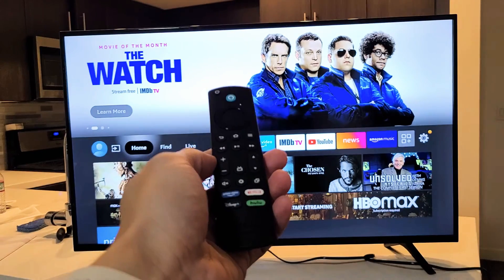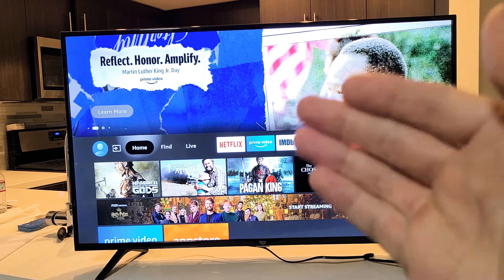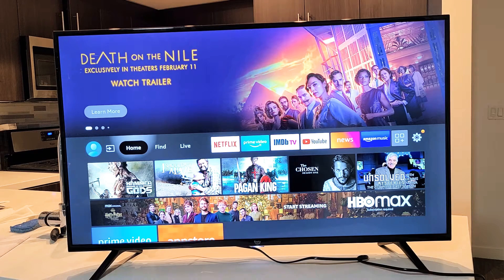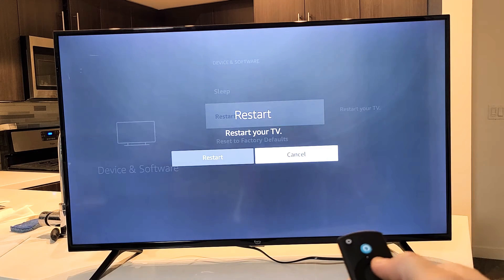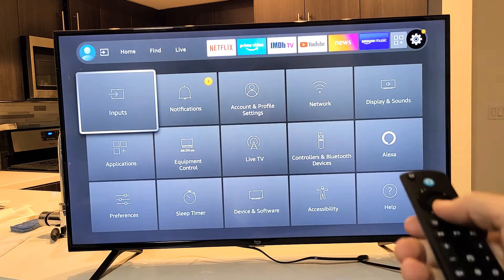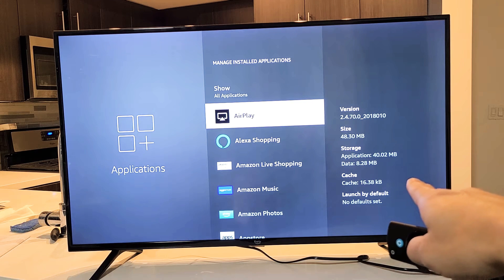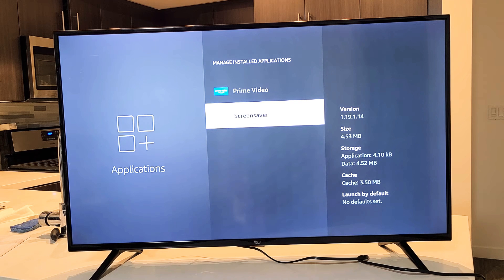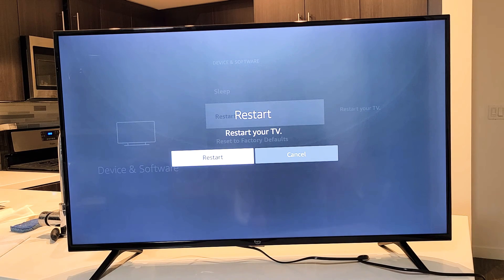Amazon Fire TV: Audio/Sound is Delayed, Laggy, Echoing, Sound Garbled, Low Volume etc: FIXED!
I show you how to fix an Amazon Fire TV that is having audio or sound issues like its delayed, laggy, echoing, sound garbled, low volume, etc. Note that is does not matter is the whole TV, all apps or one apps is experiencing sound/audio problems. Hope this helps